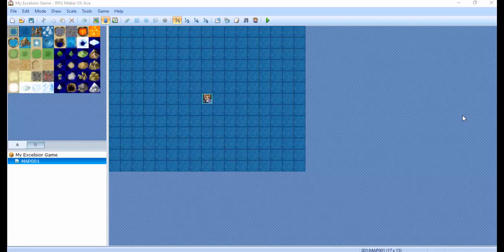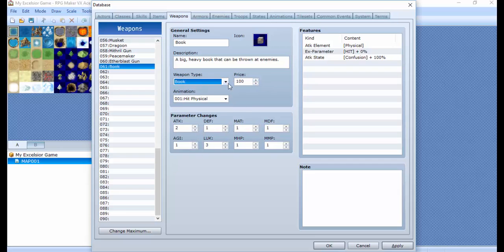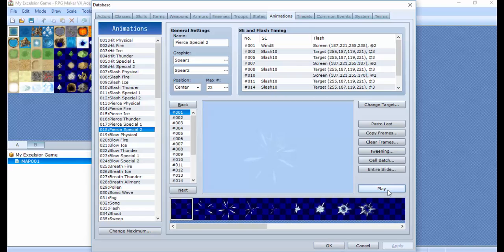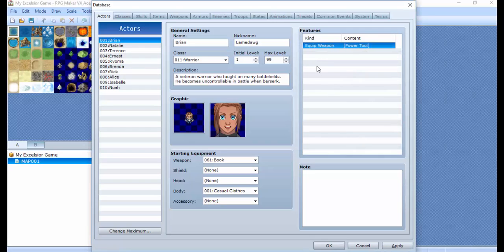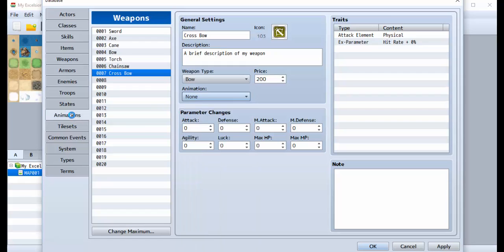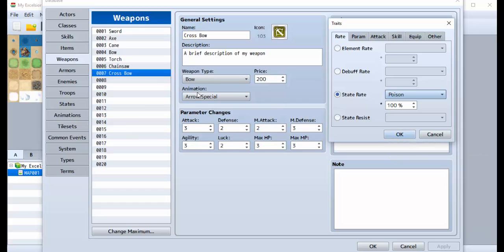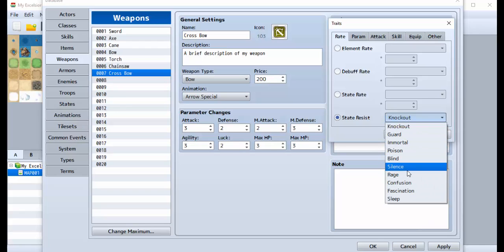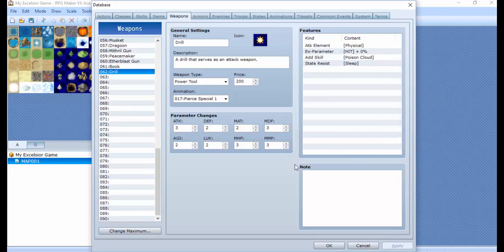Unit 2 Day 8 Create a Weapon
Create a weapon